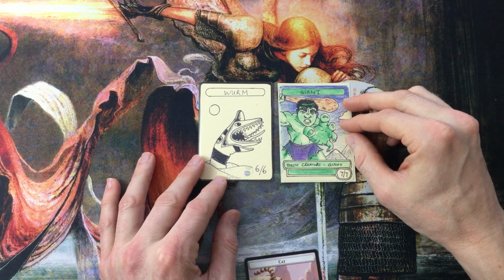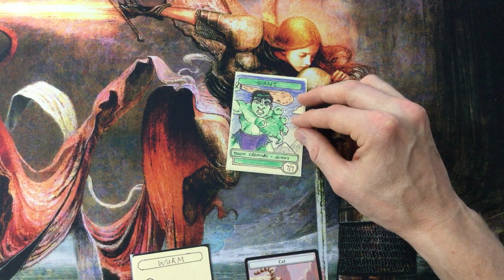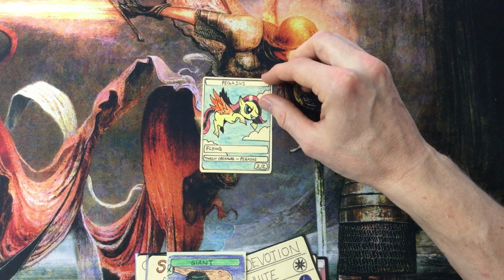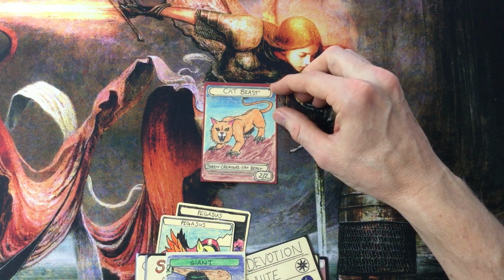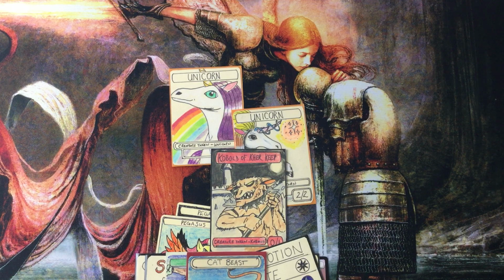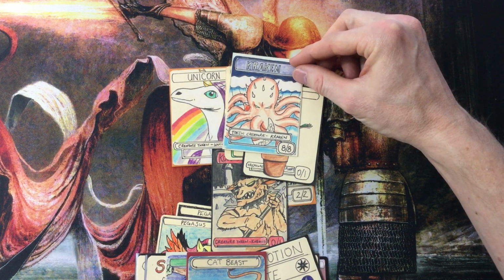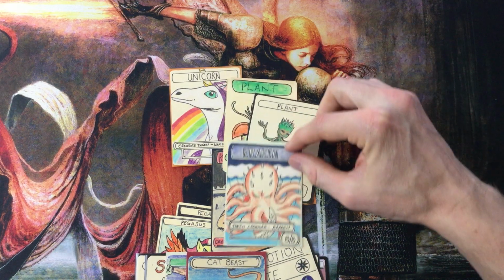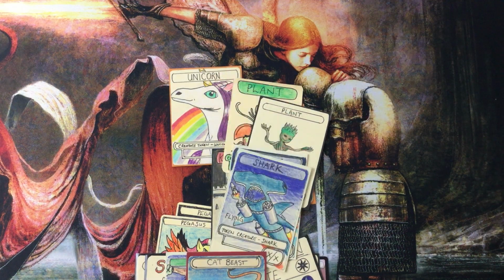My Custom Magic The Gathering tokens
Hello, just a quick video to show how your art and creativity can be used to create tokens, emblems, and other visual aids for tabletop games.

The card name that I was struggling with was Prossh, Skyraider of Kher. In my head at the time I thought it started with a "K" :P